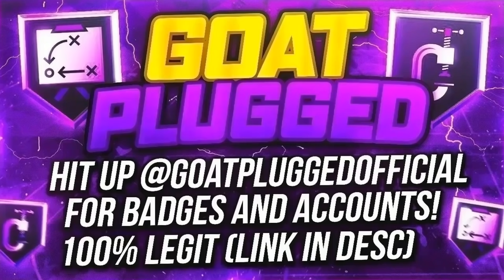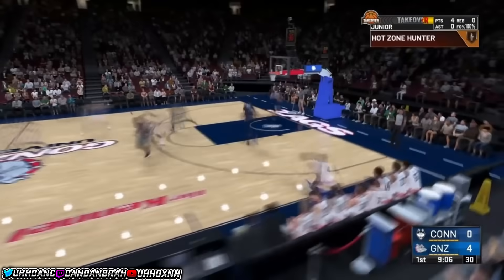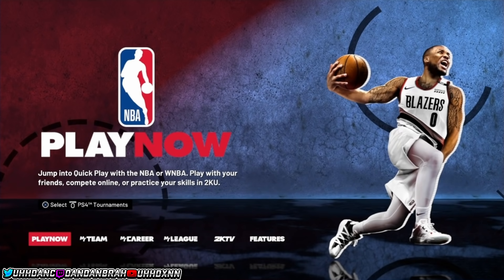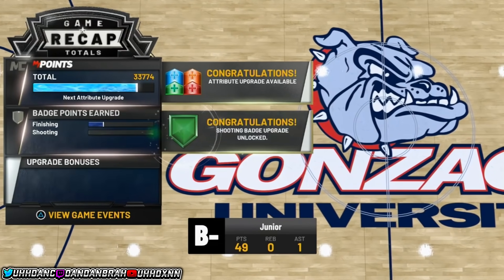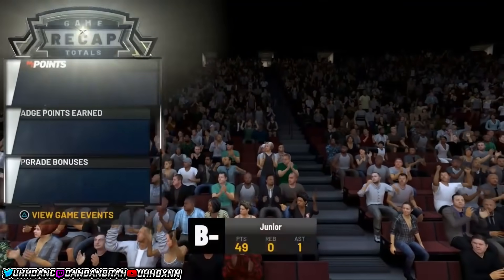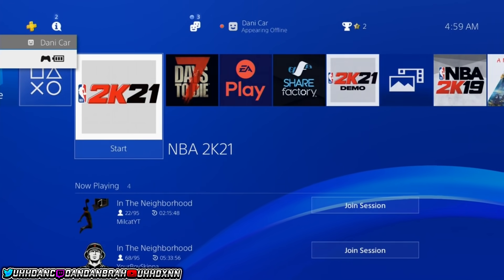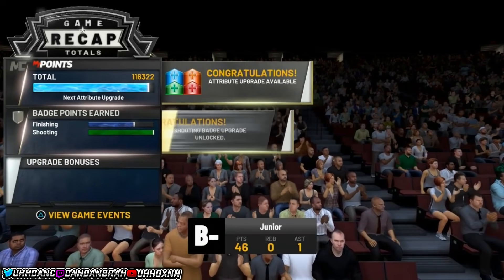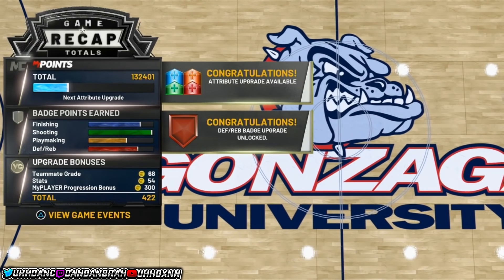*NEW* NBA 2K21 BADGE GLITCH AFTER PATCH MAX BADGES in 1 HOUR | HOF BADGE GLITCH | *WORKING*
NEW DEMIGOD BADGE GLITCH NBA2K21 - MAX BADGES in 3 MINUTES

*NEW* | NBA 2K21 | UNLIMITED REP GLITCH | HOF BADGE GLITCH | DIFFICULTY GLITCH | PROOF NOT PATCHED